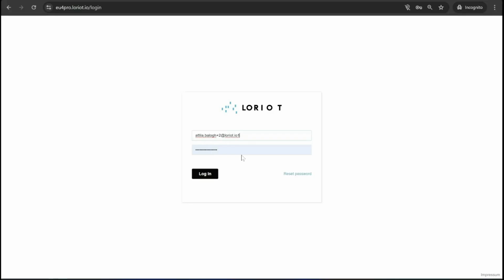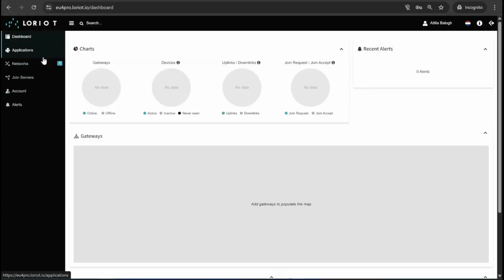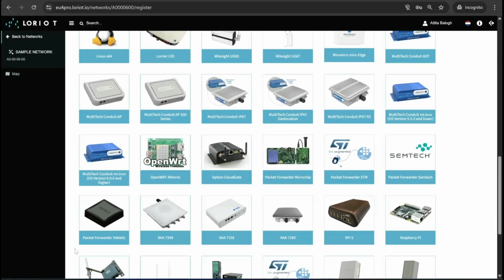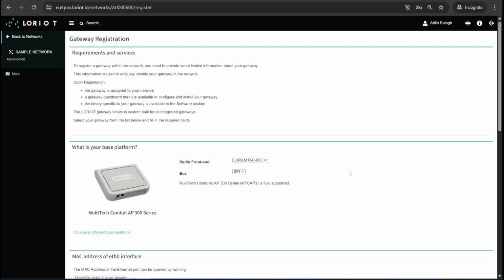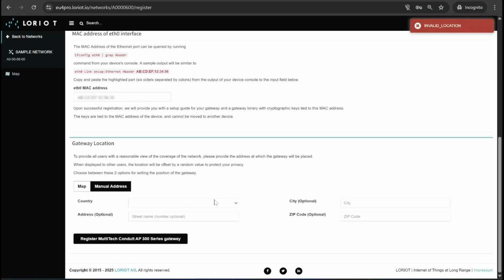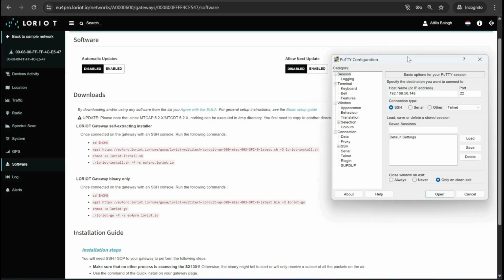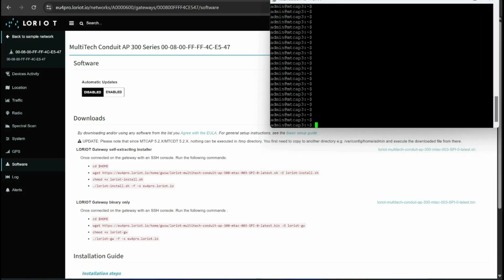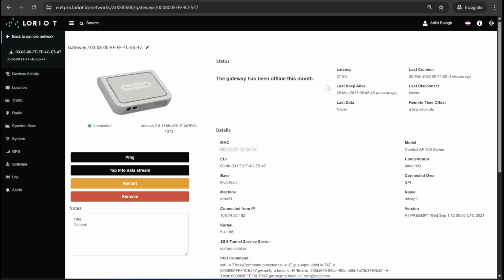How to connect your first LoRaWAN Gateway to LORIOT Network Server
In this second episode of our video tutorial series, Attila Balogh will show you how to create a network and connect your first LoRaWAN gateway to our LORIOT LoRaWAN network Server, as well as a few additional details about the dashboard and the main information displayed.